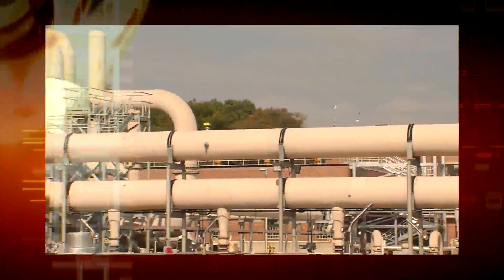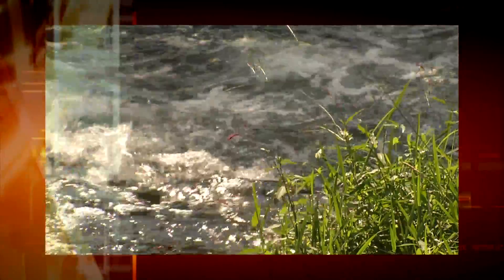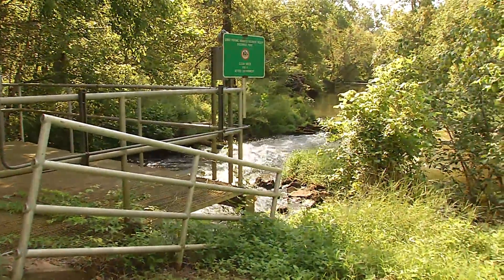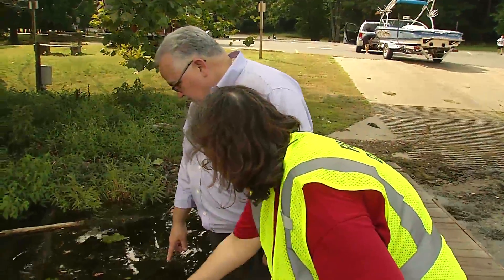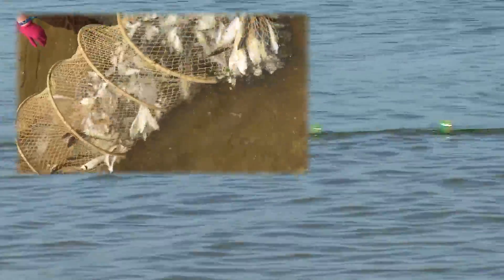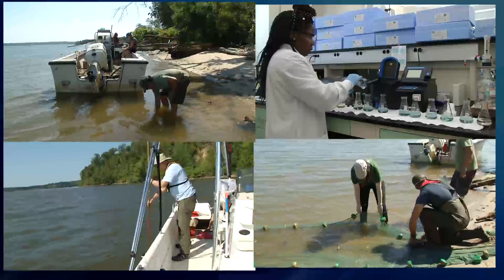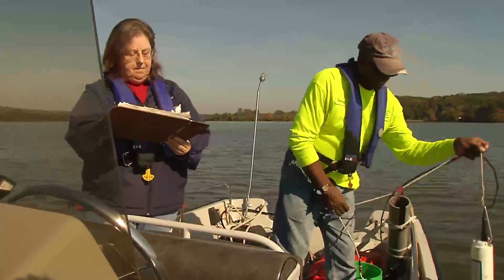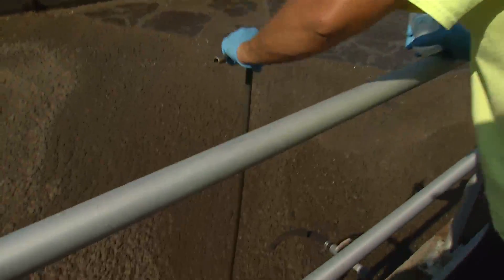Gunston Cove - Ecological Enhancement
Gunston Cove is an embayment of the tidal freshwater Potomac River located in Fairfax County, Virginia about 12 miles (20 km) downstream of the I-95/I-495 Woodrow Wilson Bridge. The Cove receives treated wastewater from the Noman M. Cole, Jr. Pollution Control Plant (NCPCP) and inflow from Pohick and Accotink Creeks which drain much of central and southern Fairfax County.

In short, the strong wastewater management efforts of the County and the robust monitoring program, demonstrates how effective water quality improvements can promote natural aquatic ecosystem restoration.